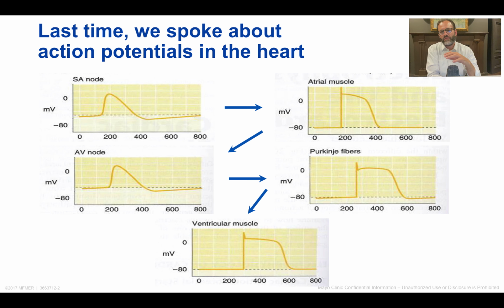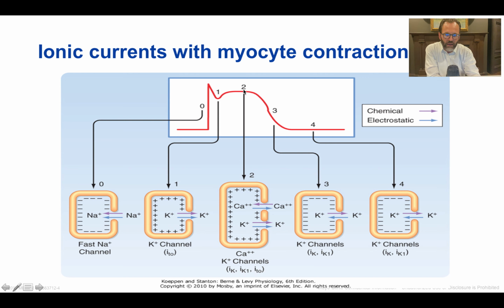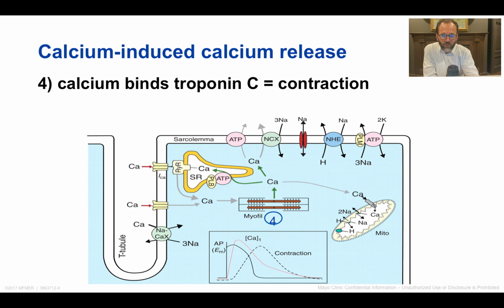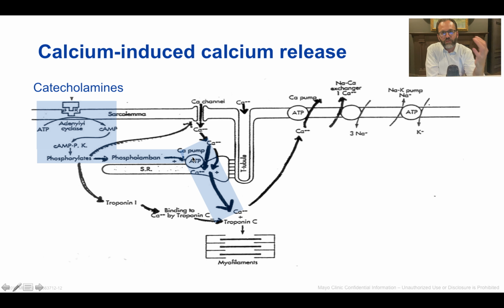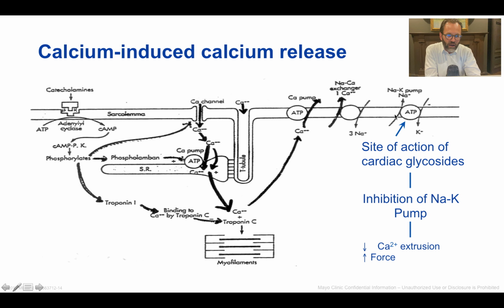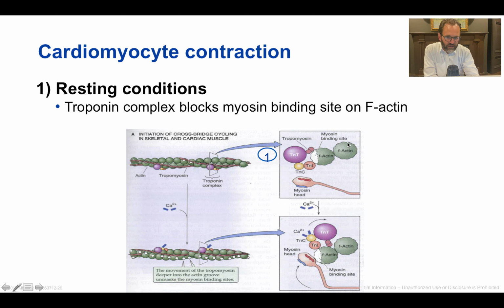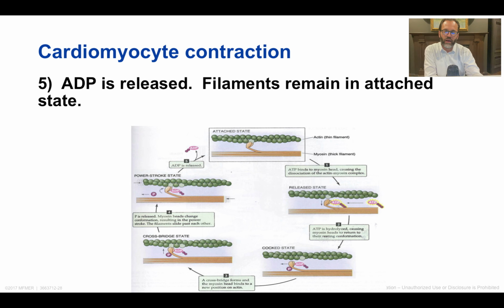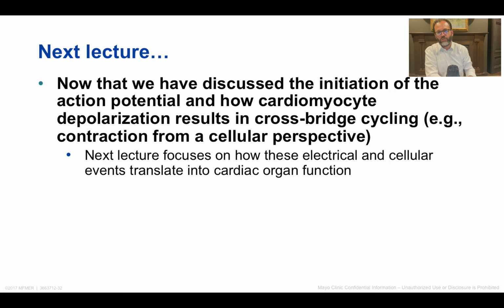4 Cardiovascular Cardiomyocyte Contraction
BMEP6700 Cardiovascular Lecture #4:  Cardiomyocyte contraction